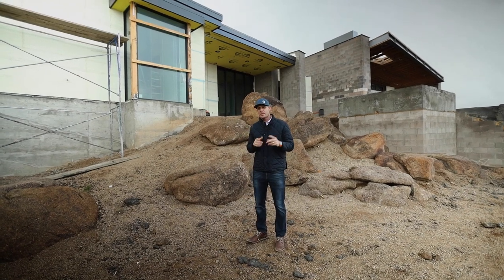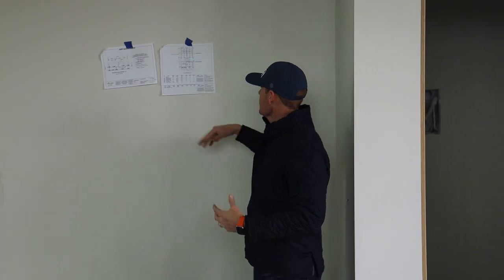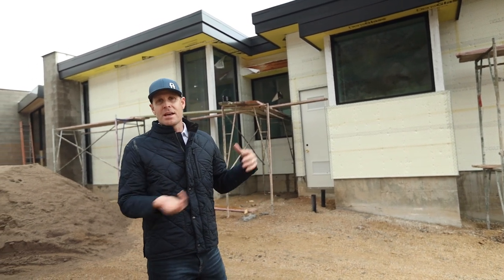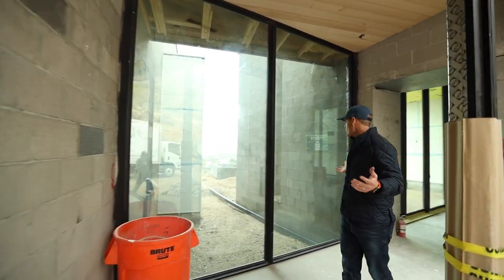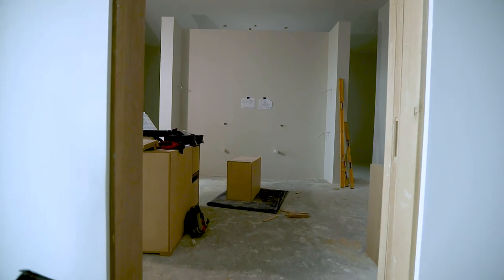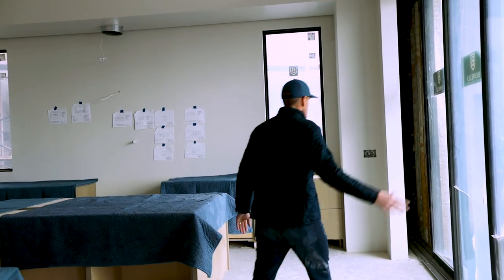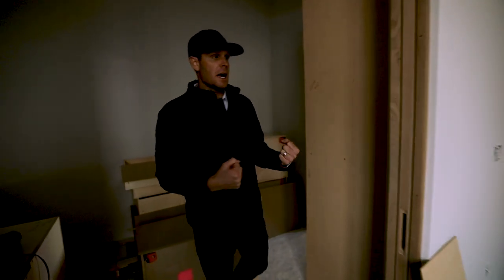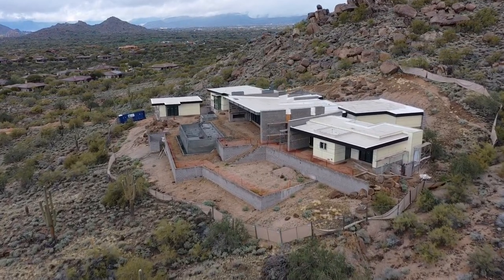Modern Sunset Progress Tour | AFT Construction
In this episode Brad takes you on a progress tour of Modern Sunset. It has been about 6 months since we filmed at this project.